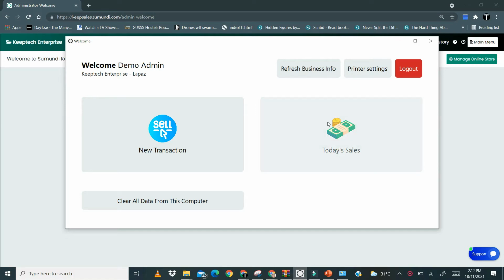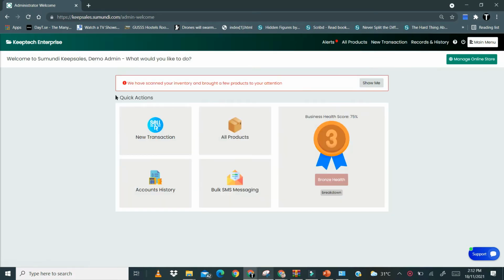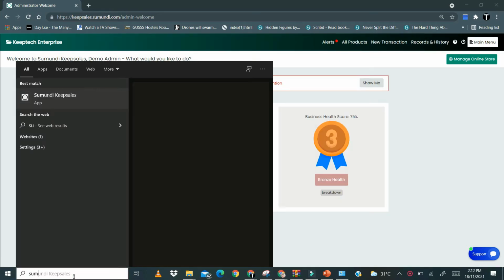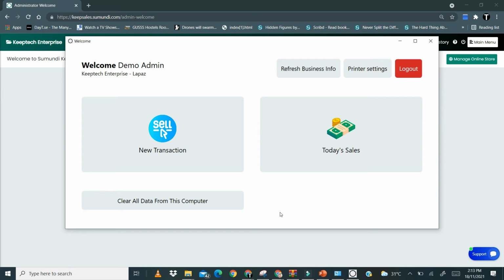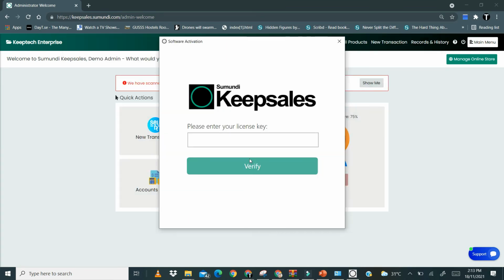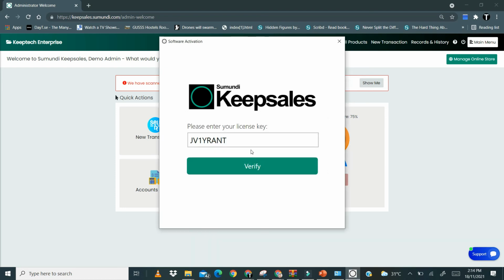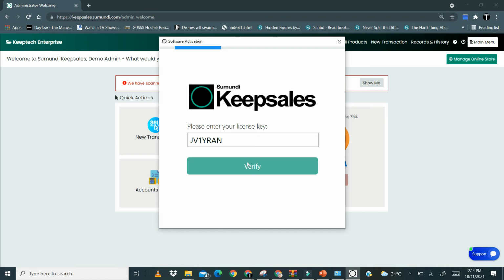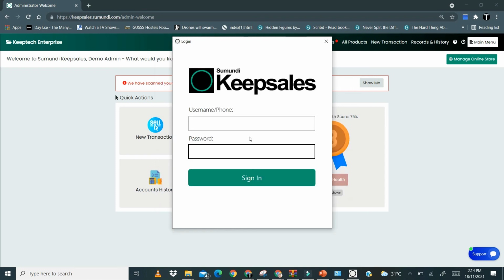Sumundi Keepsales Tutorials - P115: How To Enter Another User Details After Logging Out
This video illustrates how to enter a new login details after you have logged out of sumundi desktop application.